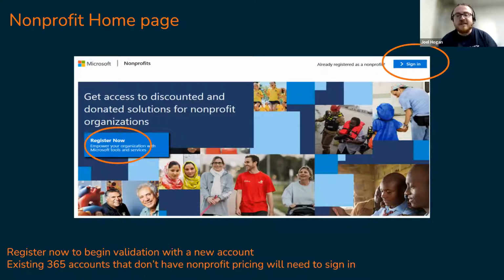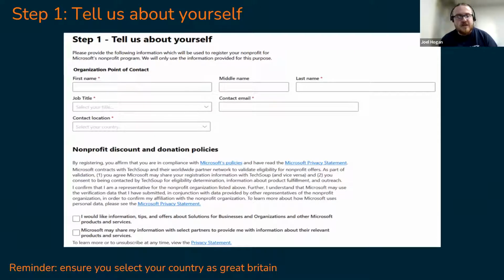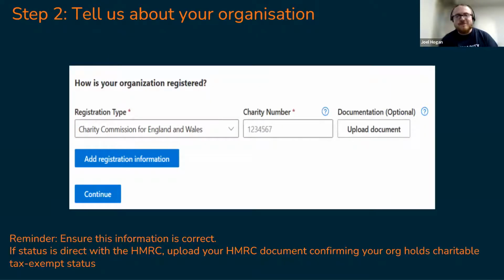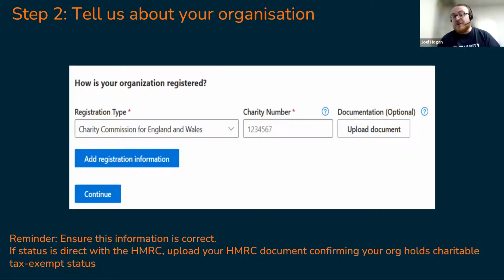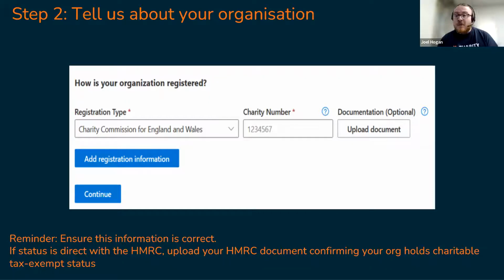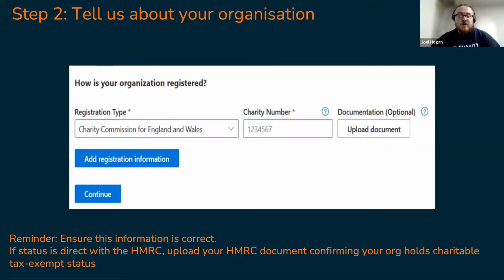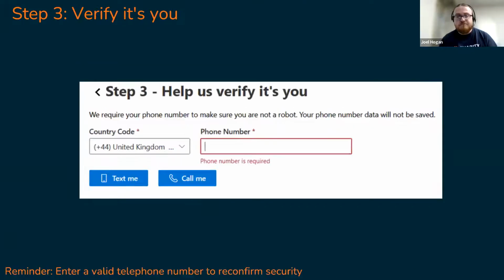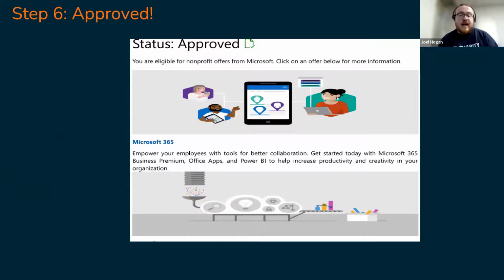Understanding validations for your Microsoft 365 subscription | Webinar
This webinar was delivered as part of a three-part series, you can find out more and get access to the resources